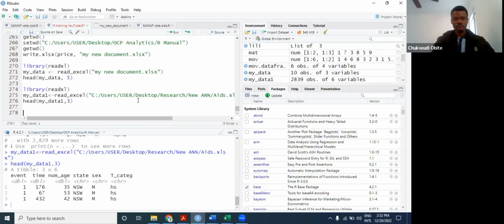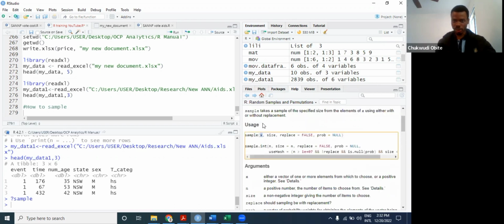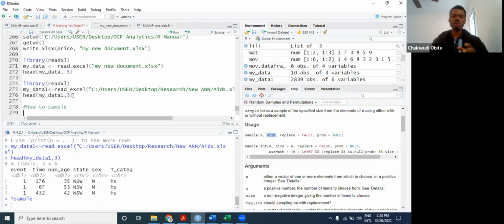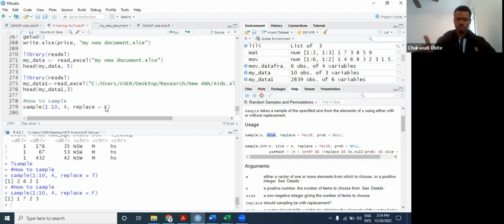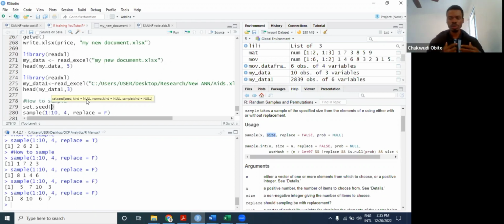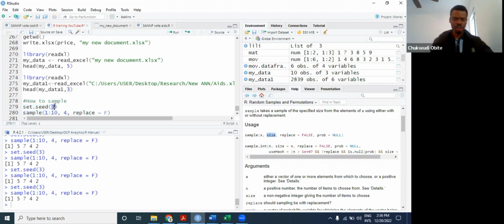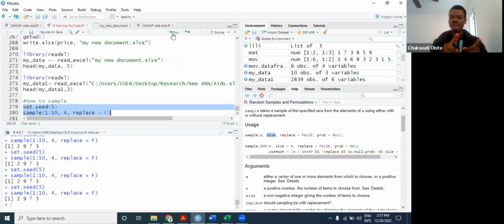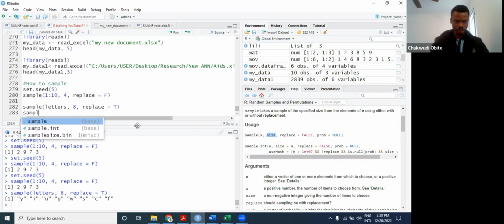09. How to select a sample in R (R Programming)